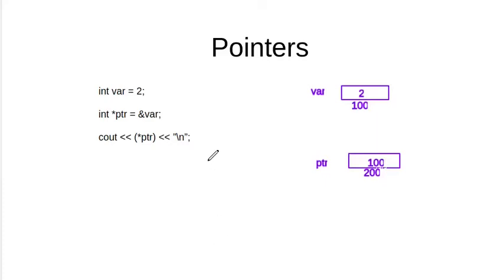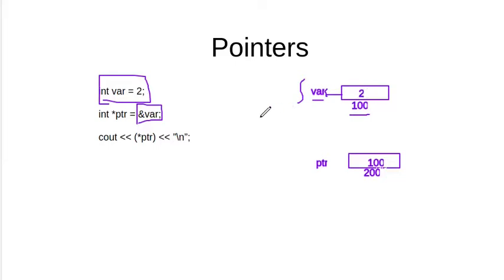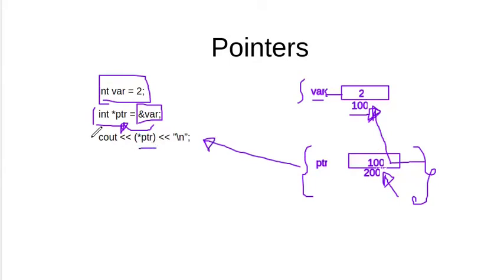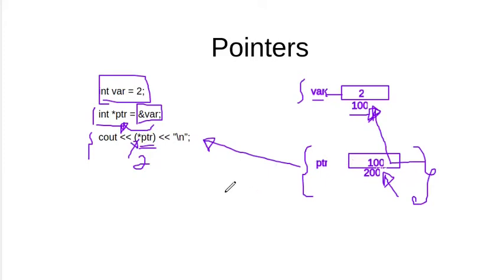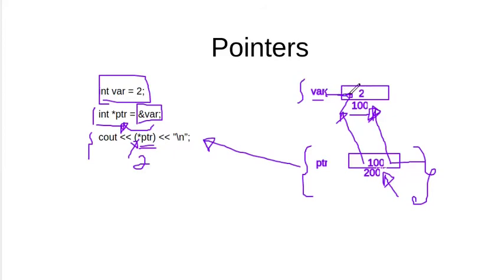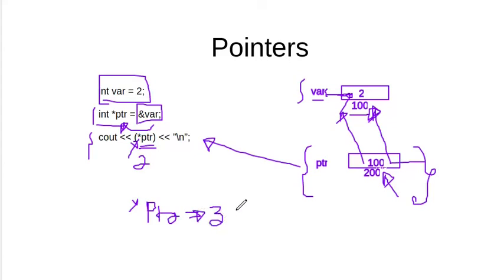Pointers Basics || C/C++ || Working of pointer || How to use pointer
This Video covers the basics of the pointers in C/C++ .